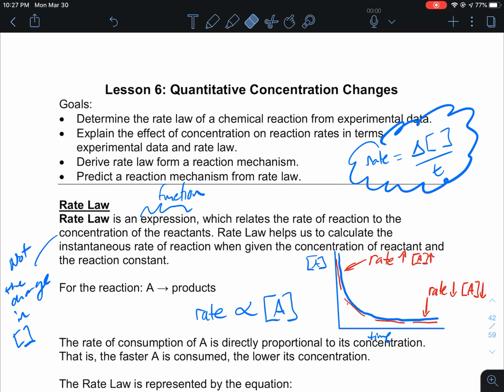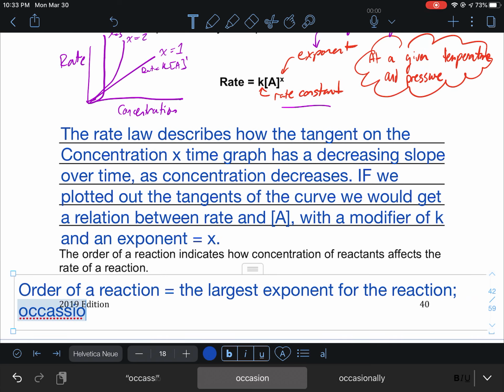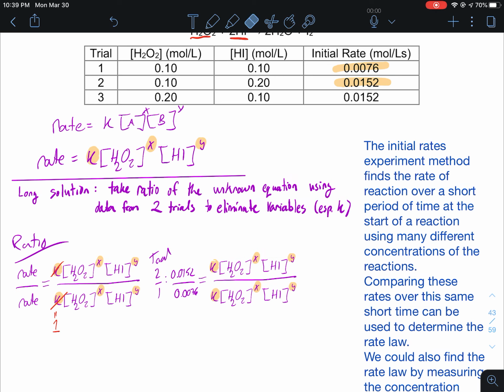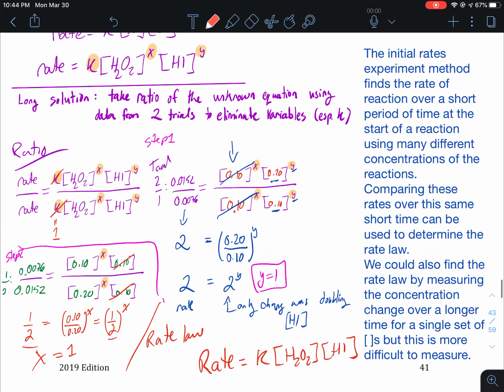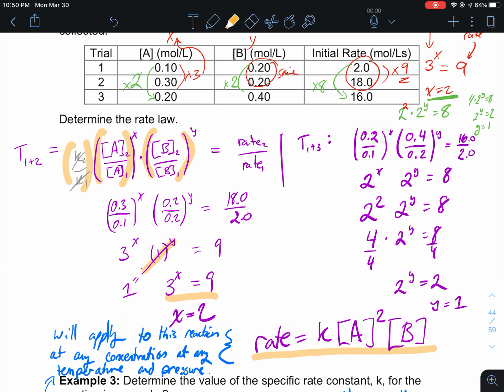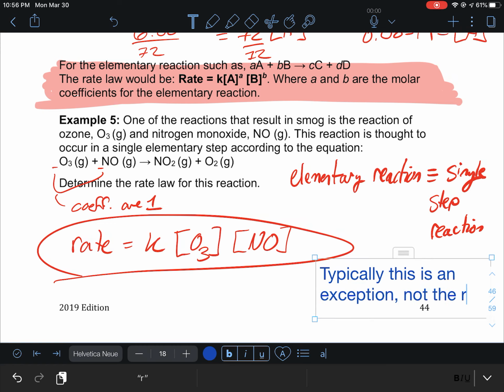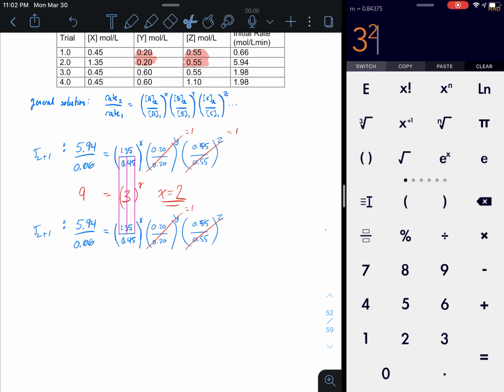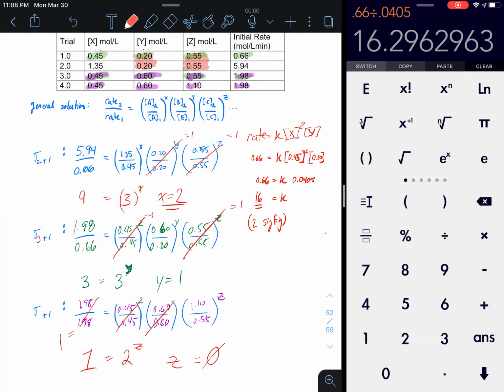Chem 40S - Kinetics - Lesson 6: Rate Law